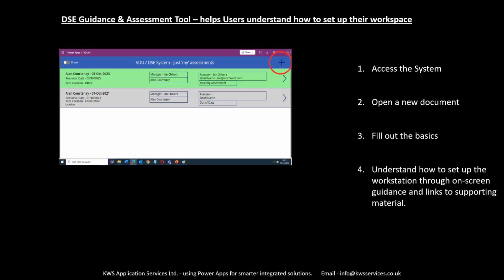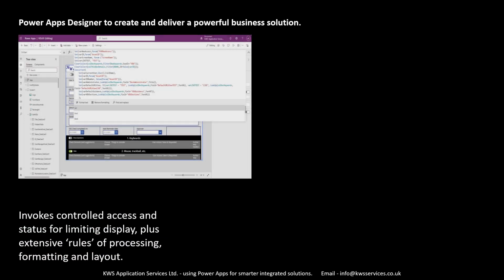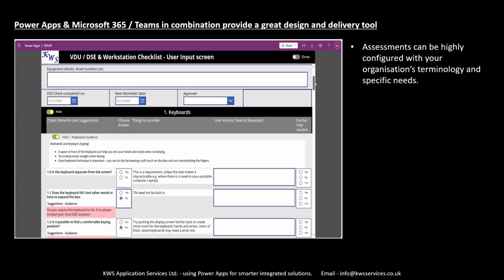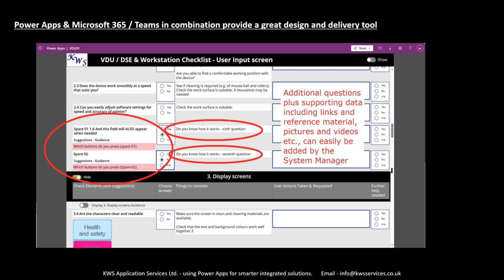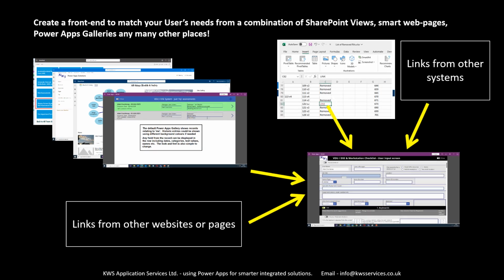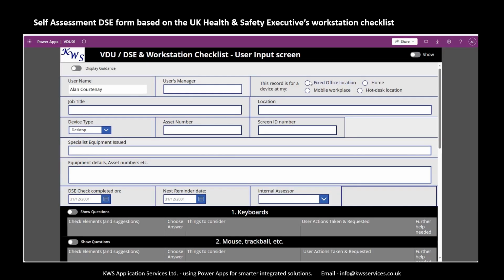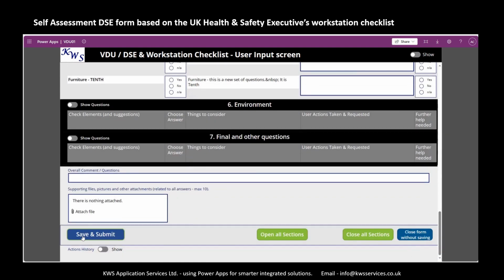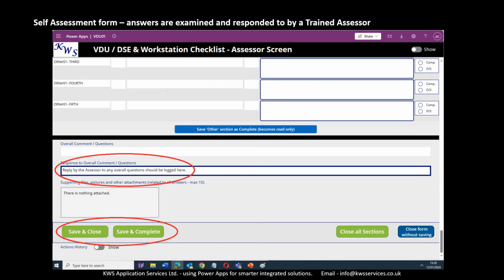Display Screen Equipment Assessment & Management system using Power Apps for Microsoft 365 and Teams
A tool to create personal Display Screen Equipment Assessments.

Providing guidance to the end-user as well as a multi-page assessment, this systems also involves a specialist 'Assessor' from within the organisation who can provide further suggestions, answers and help to a user if they have problems with a specific aspect of their workstation's use.

Using Power Apps within Microsoft 365, the DSE form includes considerable amounts of guidance and help which guides the user in the safe usage of their equipment and this can be enhanced to include material specific to your organisation.

This solution uses our understanding, knowledge and experience of designing, building and implementing Compliance Management systems which we have built up over the past 20+ years.

It uses Microsoft's Power App software and integrates with the Power Platform as a whole, providing a solution to users in a modern and capable way, with increasing levels of 'intelligence' being used to present and build records and documents to an organisation.

Equally suited to operate via Teams as well as Microsoft 365, this application focusses on recording the end-users assessment AND the response and expert guidance from an organisation’s internal DSE Assessor.  We have included some generic front-end material and Views, but fully expect each organisation to want their own front-end to match their specific needs. We can fully provide this service for you or just help with this process by providing guidance and assistance as needed.